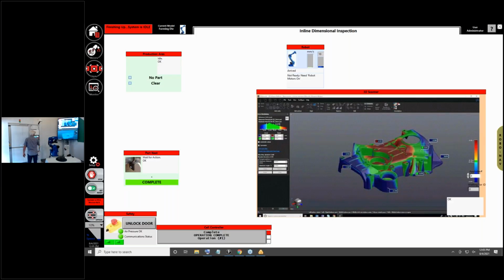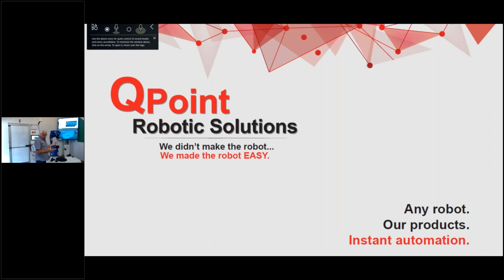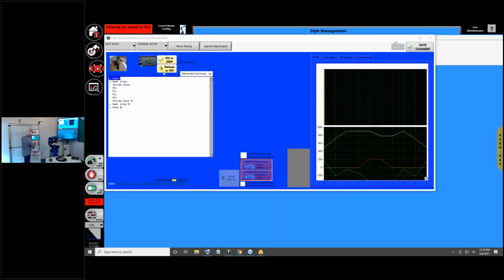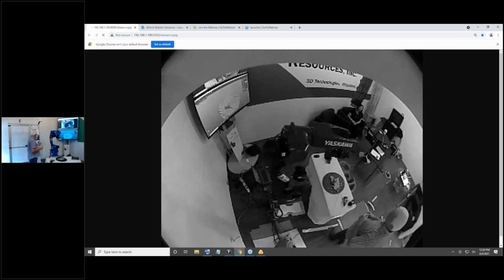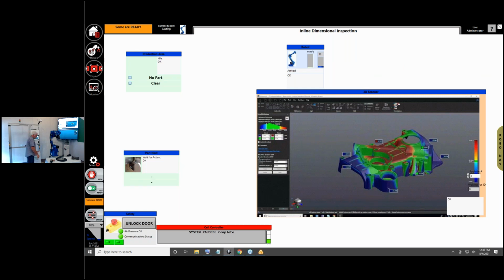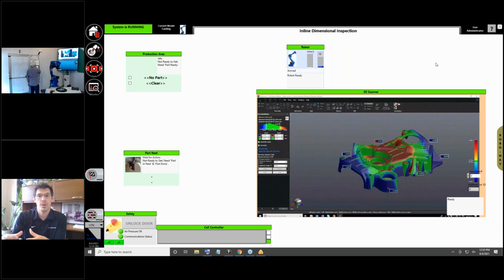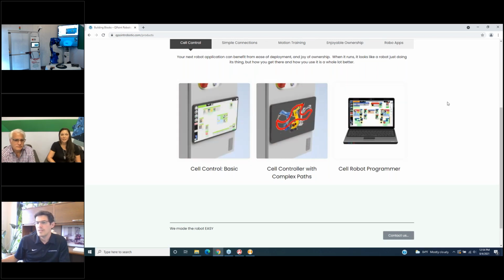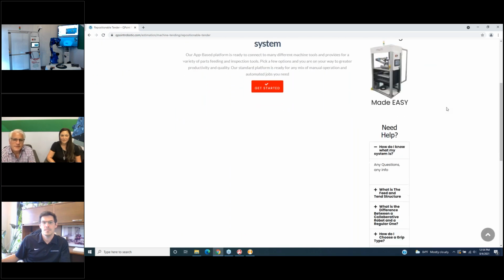Lunchbox Series A Deeper Dive into QPoint's In Line Automated System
This is our first Deep Dive Webinar with our guest, Mark Battisti from QPoint Robotic Solutions to showcase this amazing robotic platform that streamlines in-line automation for Quality Control & Inspections!